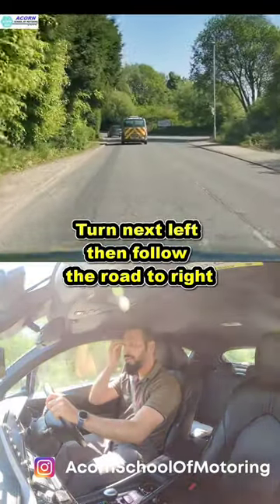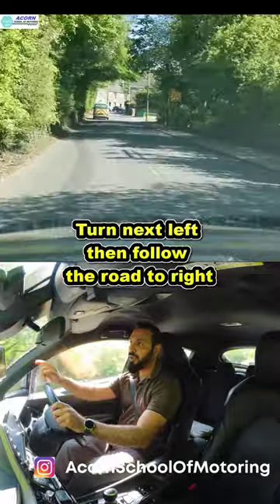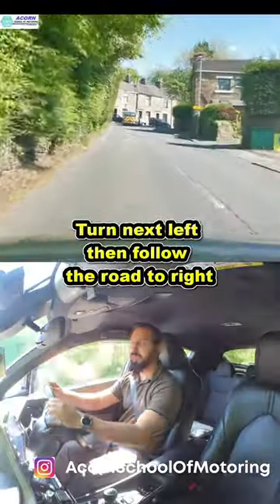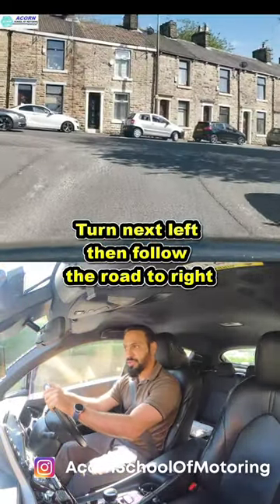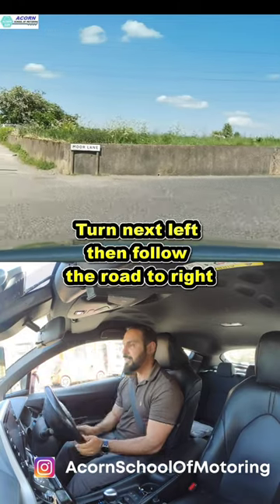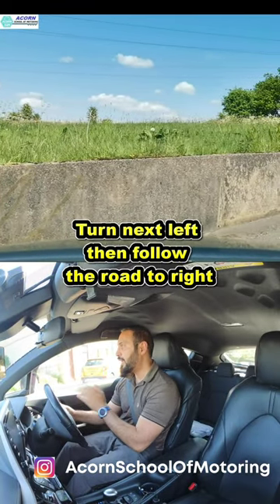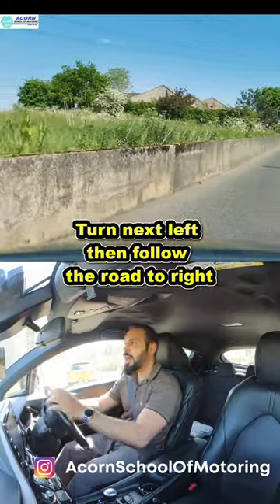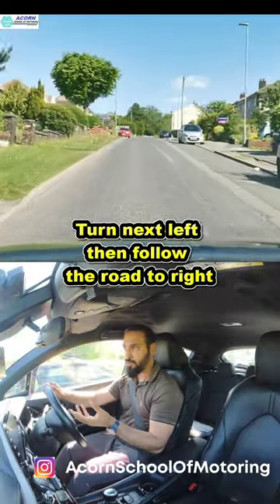Left turn then follow the road right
AUTOMATIC DRIVING LESSONS IN BLACKBURN
Welcome to Acorn School of Motoring from Blackburn with Darwen & Accrington ‐ you’re at the best place to find reliable and professional Automatic & Manual driving lessons in Blackburn. Acorn school of motoring is a young dynamic, experienced, reliable, friendly and trustworthy driving school based in Blackburn with Darwen.

DRIVING SCHOOL IN BLACKBURN
We are here to assist you to learn how to drive Automatic & Manual car with confidence and to help you pass your Practical driving test as quickly as possible. By using our unique tried and trusted syllabus which we have developed, which is a simple step by step technique which will assist and equip you with your learning skills, attitude and behaviour aspects, all of which are important to be a safe driver.

DRIVING LESSONS IN BLACKBURN
Our teaching methods enable you to pass your driving test with fewer Driving lessons, enabling you to save money for other important things in life.
Acorn School of motoring in Blackburn with Darwen offers a cheaper way to get you out on the road.
We also have Male driving instructors & Female Driving instructors, We also do Pass Plus Driving lessons and Motorway driving course, so if you are beginner learner or looking for refresher driving course please do contact us.

DRIVING INSTRUCTOR IN BLACKBURN
We are currently given Driving lessons to all Key worker and NHS staff. for more information please visit Apply for an emergency driving test if you’re a critical worker we have Highly Trained driving instructors in Blackburn, Darwen,Accrington and surrounding areas BB1, BB2, BB3, BB4, BB5 to give lessons to all key workers.

INTENSIVE DRIVING COURSES IN BLACKBURN
We have diffrent driving lessons available for your need Crash Course, intensive driving lessons or block driving lessons booking 10 hours or 20 hours just give us a call or contact us on Facebook messenger or through Whatsapp messenger

Blackburn with Darwen test route